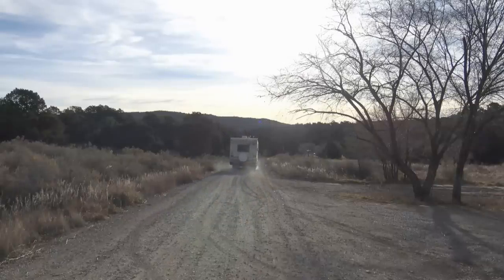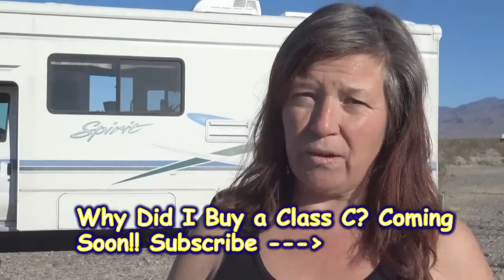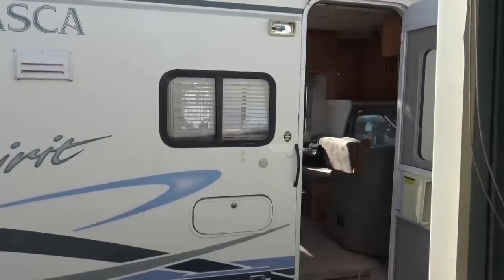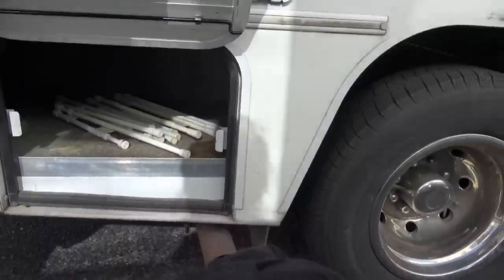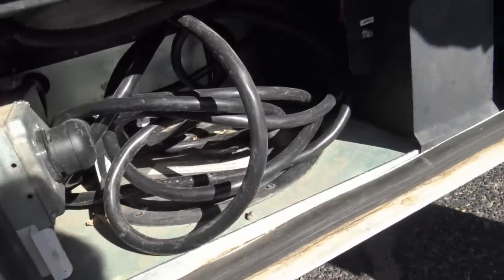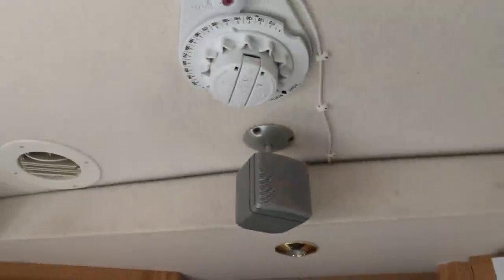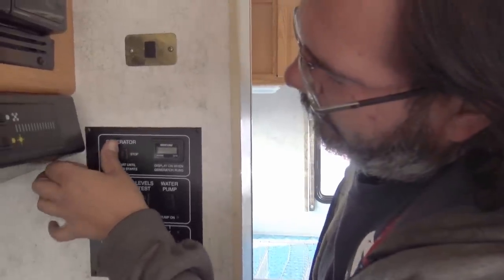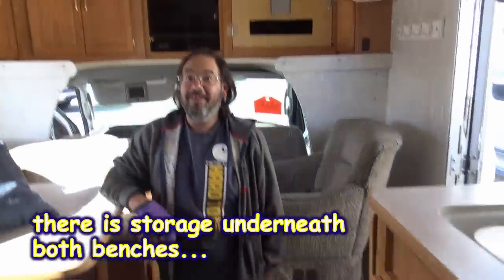My New Class C RV: 24' 2005 Winnebago Itasca Spirit/ RV Tour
New Class C RV Tour: I introduce my new tiny home on wheels. A Class C RV Motorhome . A Winnebago Itasca Spirit, 24' long.
SHOP THE FRIENDLY STORE FOR TEES, HOODIES, MUGS, STICKERS AND MORE!

E-BOOK HOW TO THRIVE ON YOUTUBE! Get the Marketing strategy I used to get 20,000 Subscribers in just 40 days!

CAMERA GEAR:
Cell Phone shots: Samsung Galaxy S7

Stock Photos from BigStockPhoto.com : Use this link to get 7 days free

MUSIC CREDITS

PHOTOS CREDITS: All photos and videos property of Carolyn R Higgins and Carolyn's RV Life.

CarolynsRVLife.com is a participant in the Amazon Services LLC Associates Program, an affiliate advertising program designed to provide a means for sites to earn advertisingfees by advertising and linking to amazon.com DISCLAIMER: